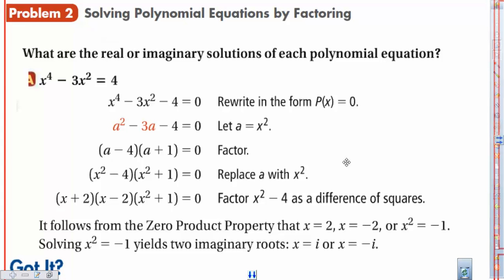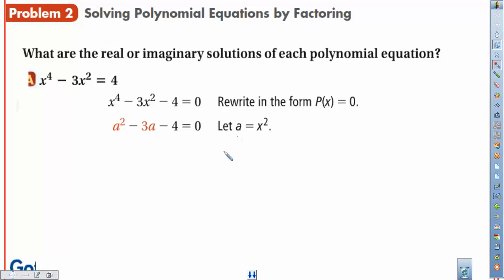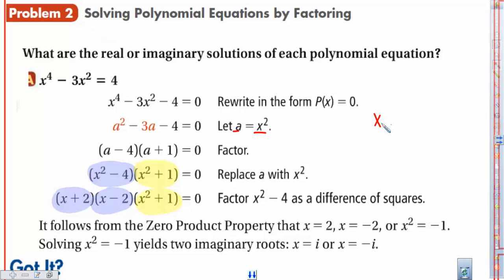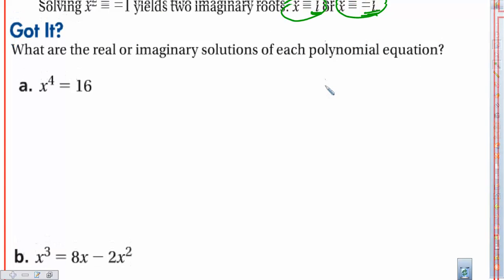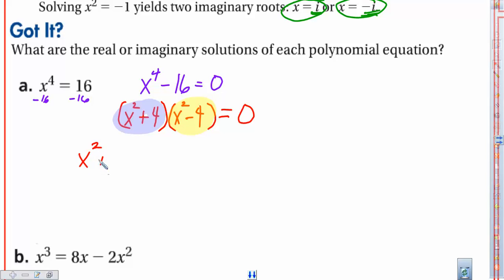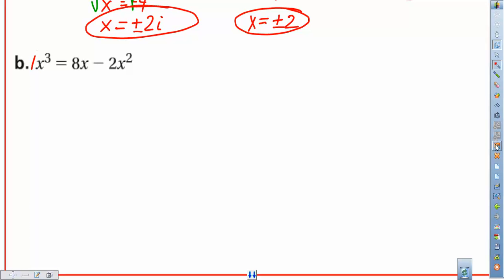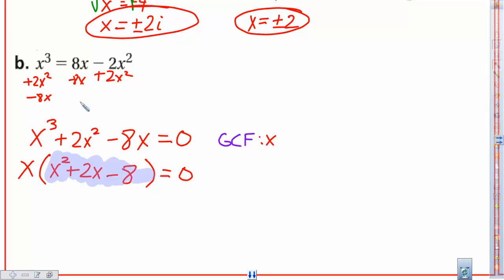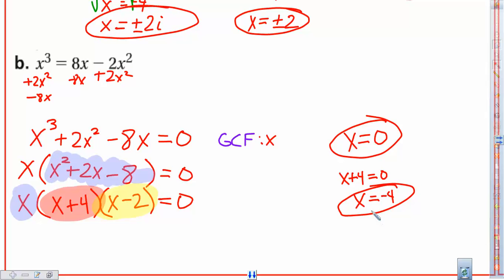5.3 part 3